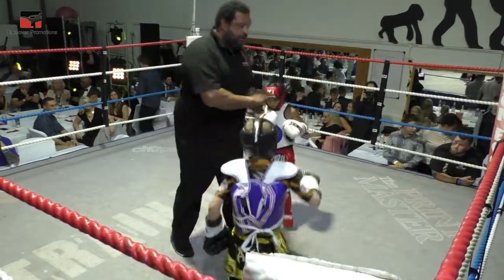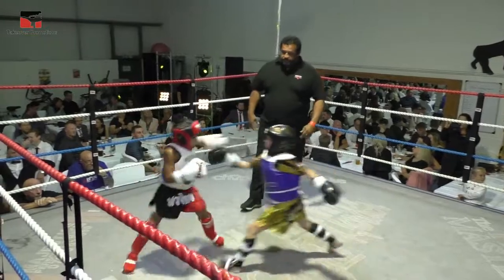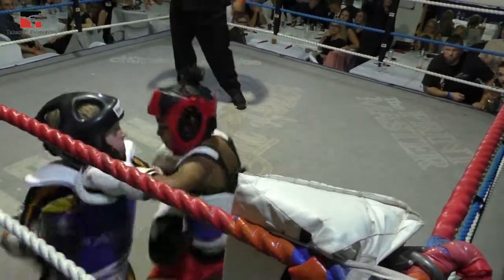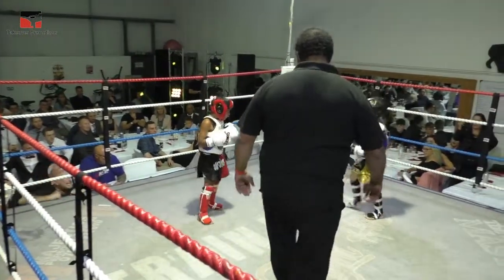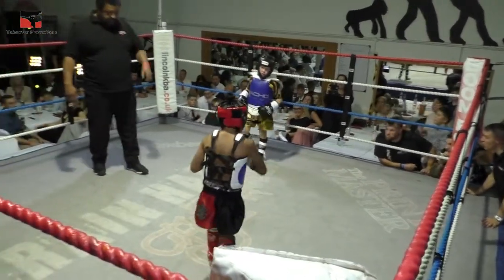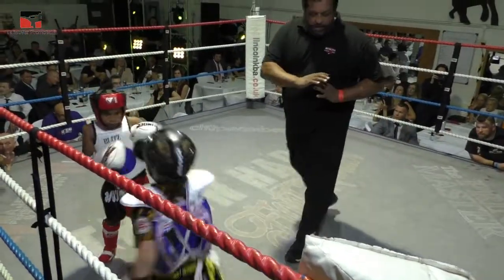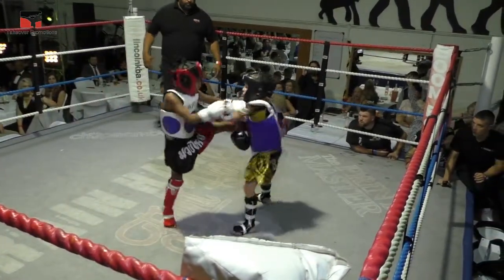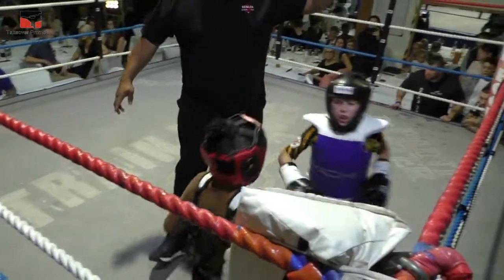TAKEOVER PROMOTIONS RUSLAN GERASIMOVIC V HORVARTH